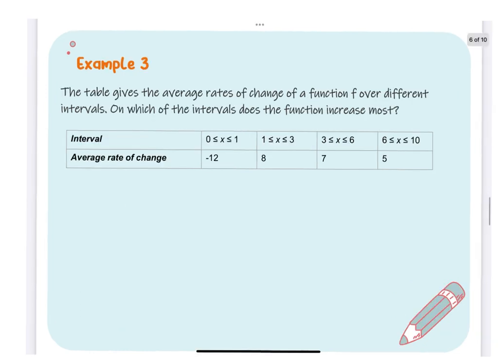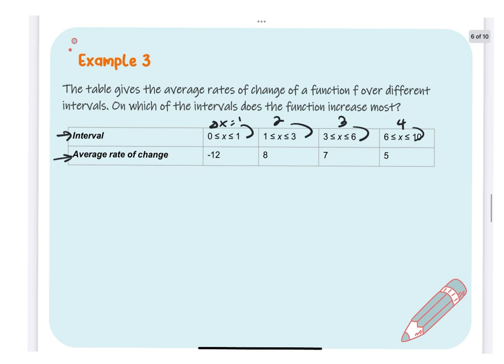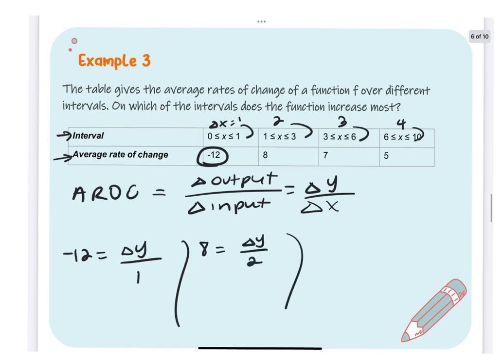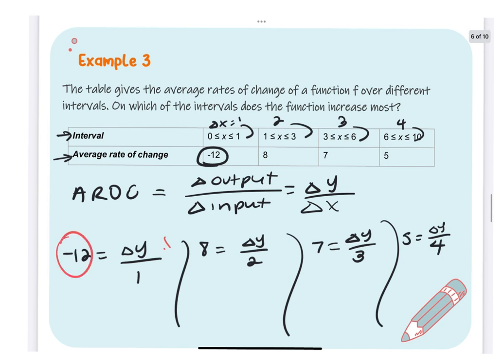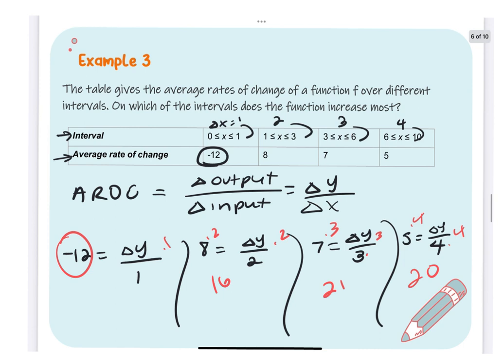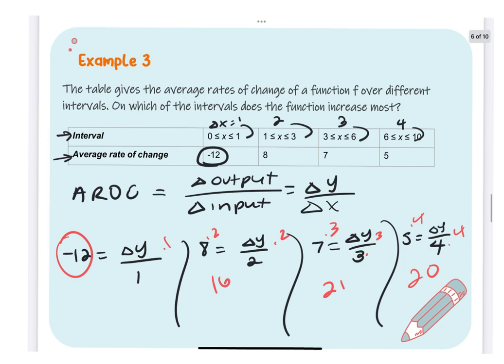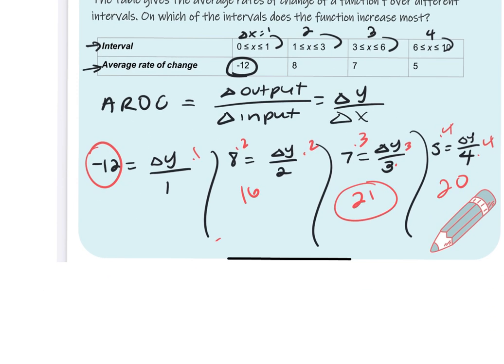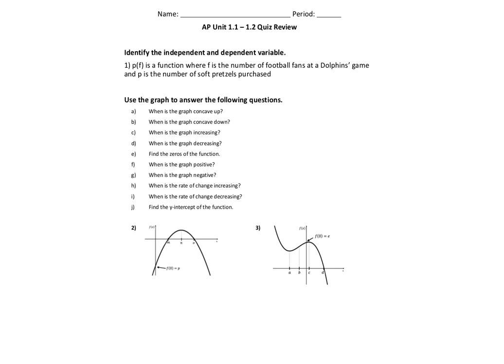9.5 APPC 1.1 & 1.2 review